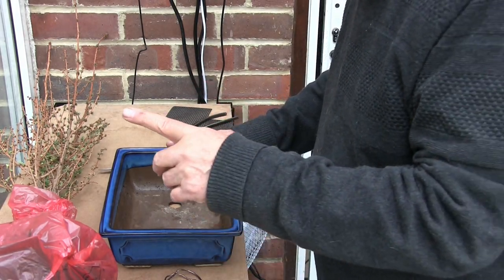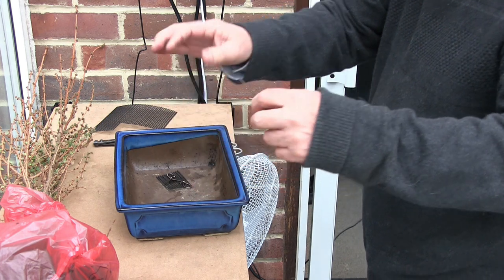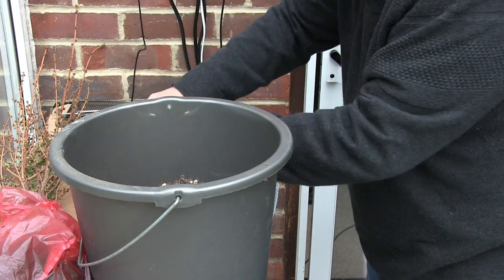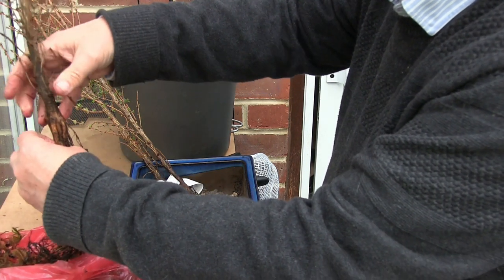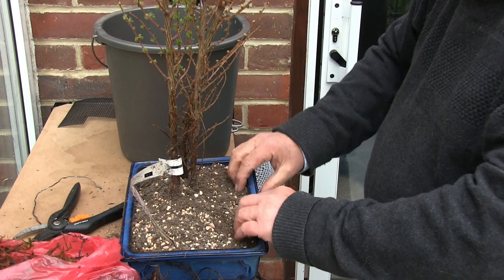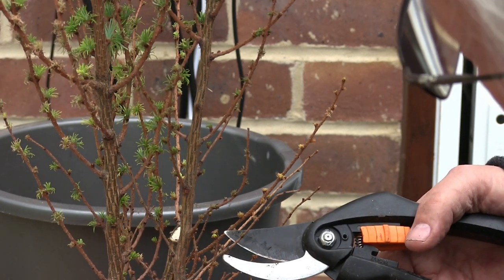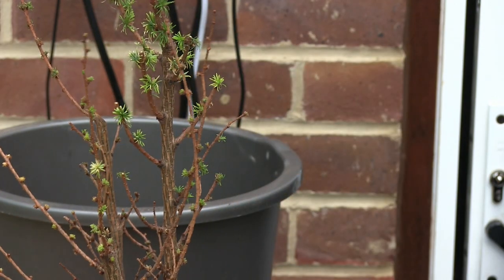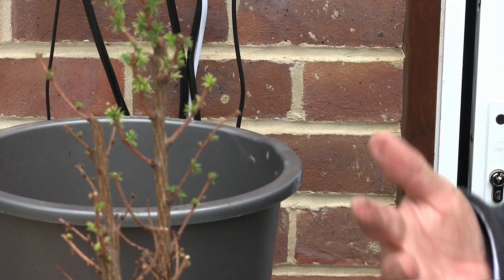"On Line" Japanese Larch - Poor Quality. Will They Live?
These three Japanese Larch were bought on-line. They are of poor quality and may not live. But I'm getting the roots in some media and cutting them hard back to give them a chance.
(Initially, videos have been moved across from my Orchid Channel "Roger's Orchids". In future, new Bonsai Videos will only be loaded here.)